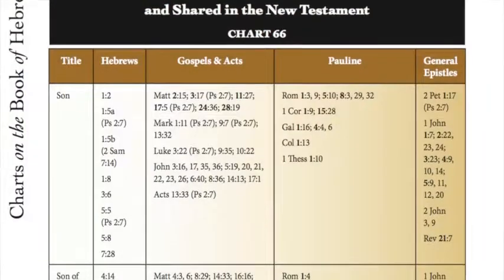Charts on the Book of Hebrews (trailer)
Cyber-Center for Biblical Studies presents a short video clip that introduces Bateman's Charts on the Book of Hebrews published by Kregel Academic (2013). Pastor Tim Sprankle shares how the chart book has helped him in preparing sermons for Hebrews.